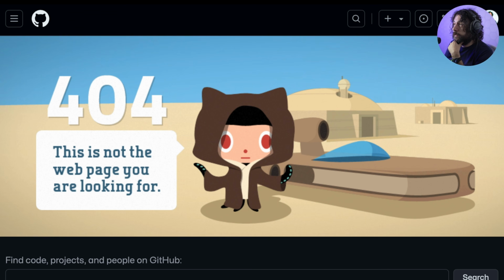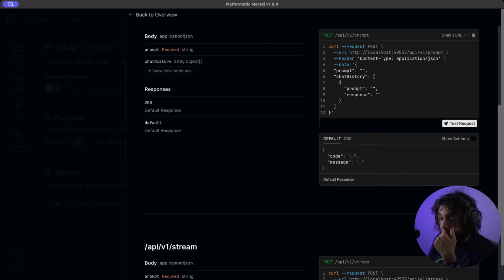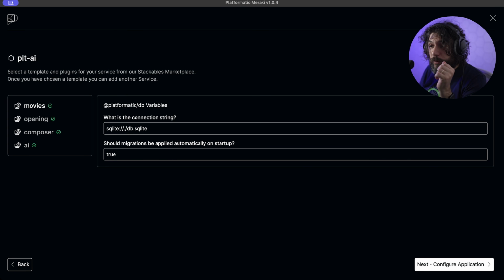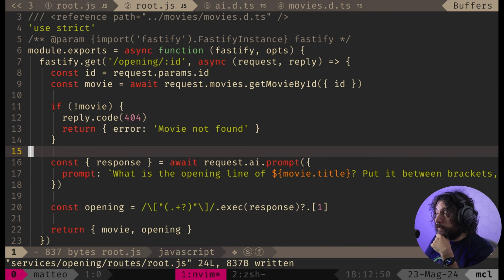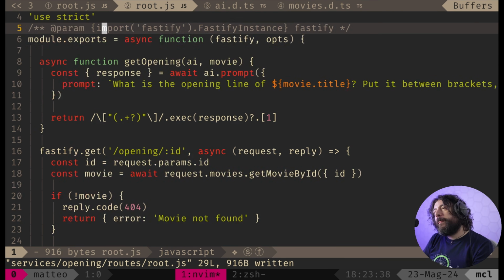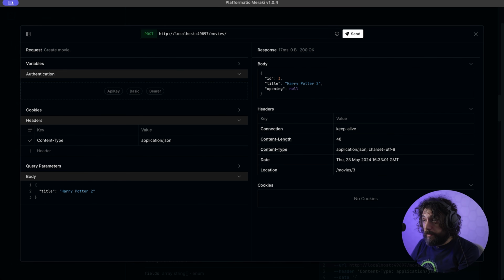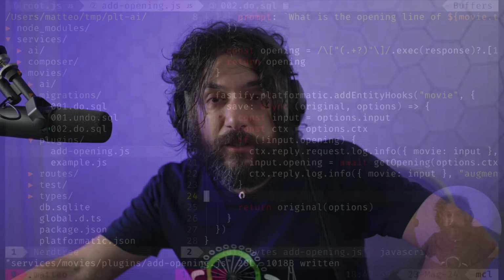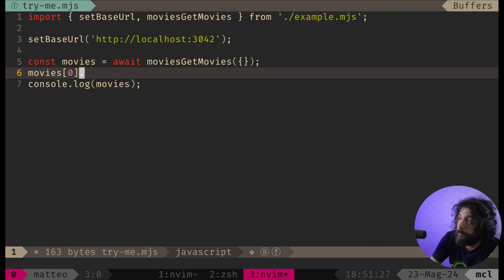Masterclass | Building AI Apps with Platformatic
If the last year has shown us anything, it’s the impact that AI can have on business and digital transformation initiatives.

However, integrating these powerful AI models into existing workflows can be a complex and time-consuming process. Different AI providers have different APIs, making it difficult to achieve a standardized approach. Moreover, complex data manoeuvres are often needed to accurately feed data into and extract valid data out of AI tools.

In this masterclass, we explore how AI-Warp streamlines the integration of various AI LLMs and services into your applications – all through a single, intuitive Platformatic interface.

📝 Before getting started:
-Make sure that you are using Node.js v20 (use nvm if Linux or Mac OS X)
-Create a workshop directory somewhere in your local FS.
-Either:
a)curl -L -O (if on Macbook with Apple Silicon), or
b) OpenAI / Mistral API key

🔎Additional resources:
-Download the full guide, slides, and additional resources by submitting the form